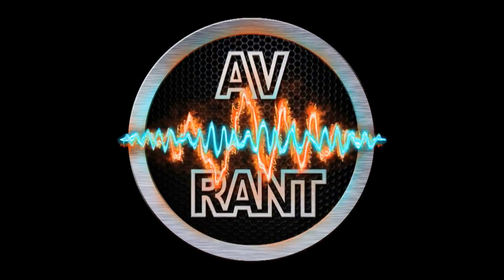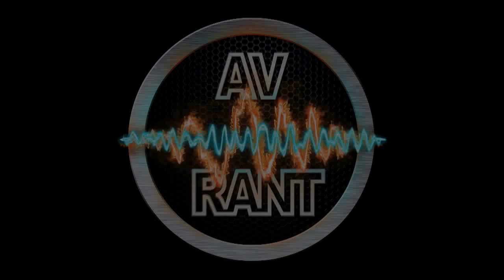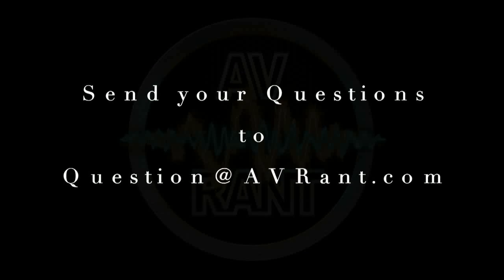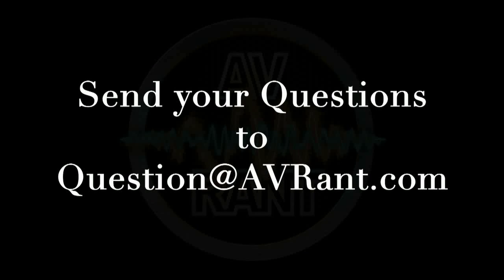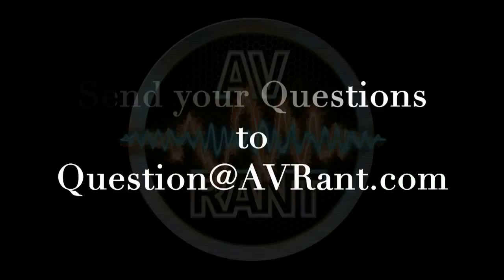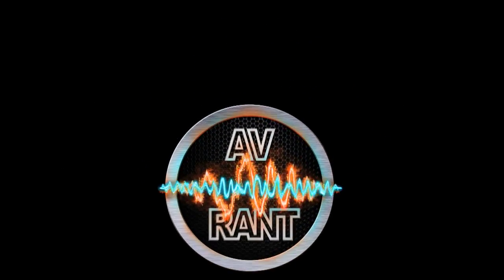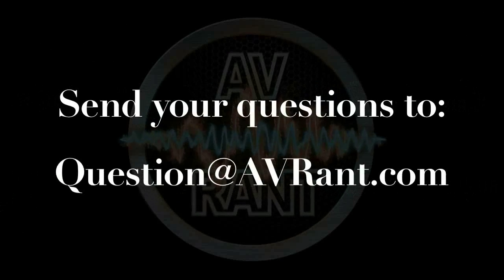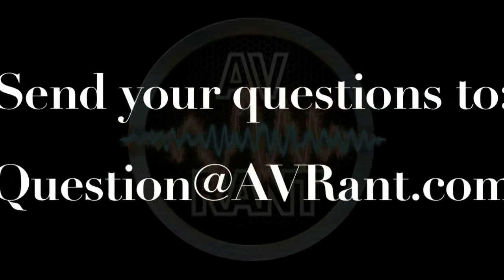AVRant #536.13 - Jim - Zone 2 HDMI Explained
Jim B. upgraded to a Receiver with HDMI 2.0a and HDCP 2.2, but he needs some clarification on using its Zone2 HDMI output and feeding two displays: one 1080p, and one 4K.